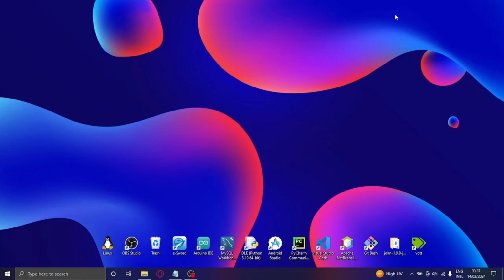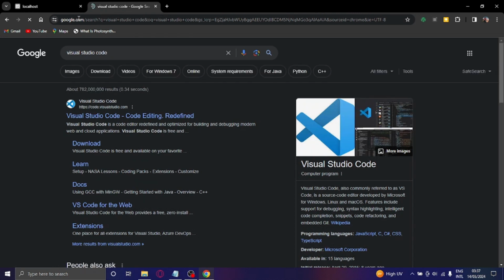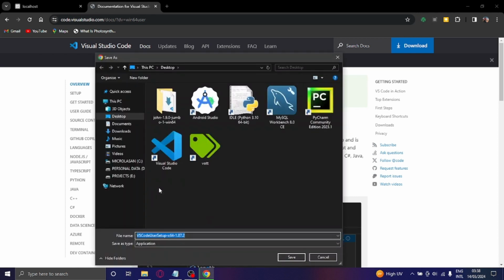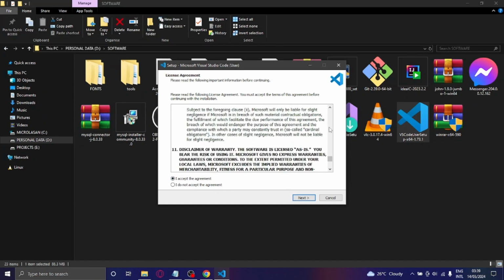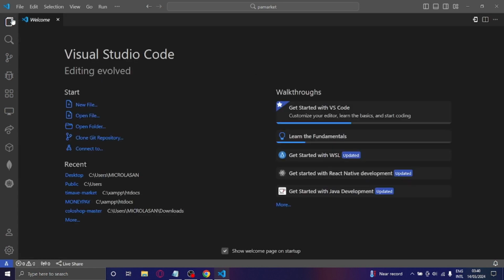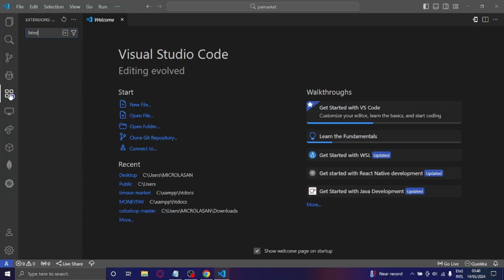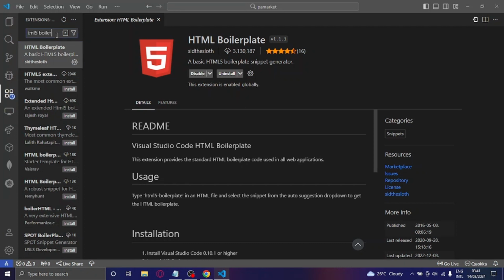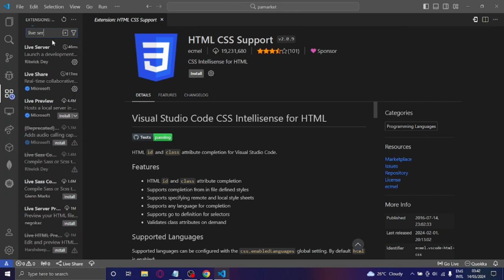Introduction to web episode 1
this is a series for web programming, episode 1 explores the setting up of the development environmet